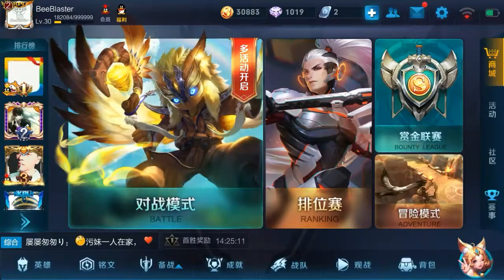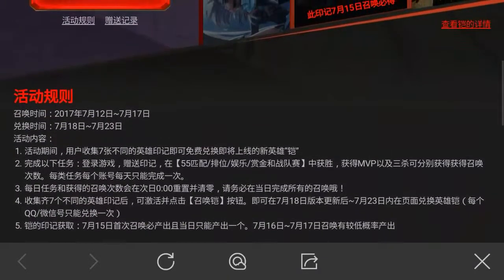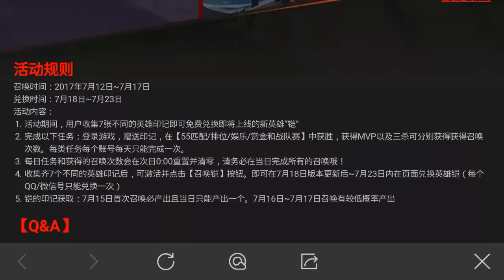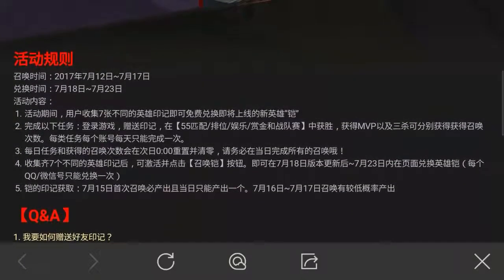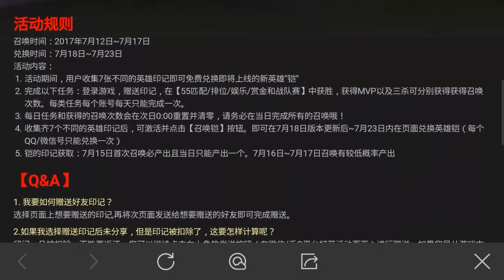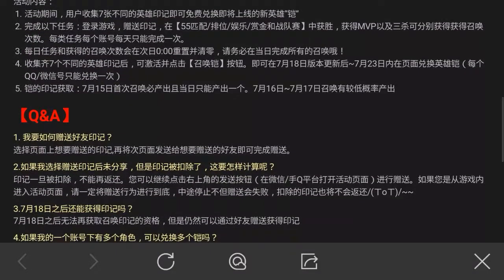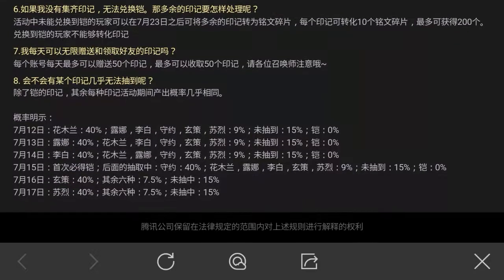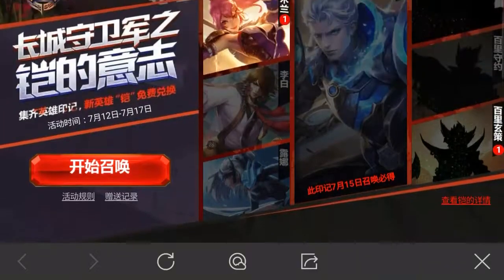New Event! Get the New Hero Kai for Free! - King of Glory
Complete missions = more chances to summon = more Hero marks = Kai for Free.

You can also send and receive extra pieces from friends :)

Really hyped that they are allowing people to get such a good Hero for free xD

7.13: 40% Luna/ 9% for Mulan, Li Bai, Bai Li, Barry, Su Le/ 15% for nothing and 0% for Kai

7.14: 40% Li Bai/ 9% for Mulan, Luna, Bai Li, Barry, Su Le/ 15% for Nothing and 0% for Kai